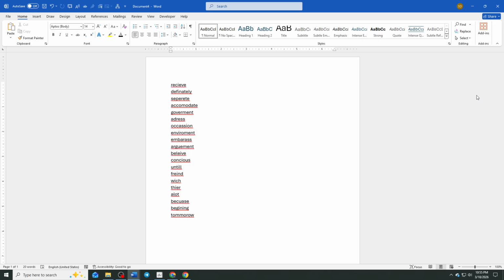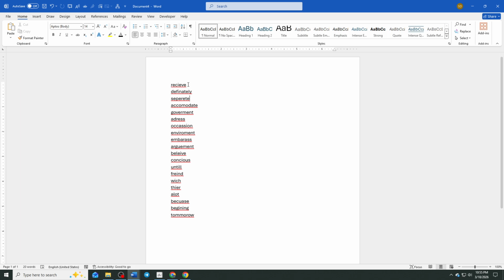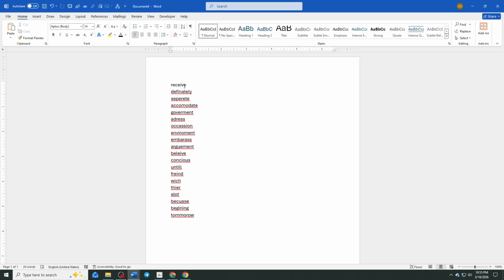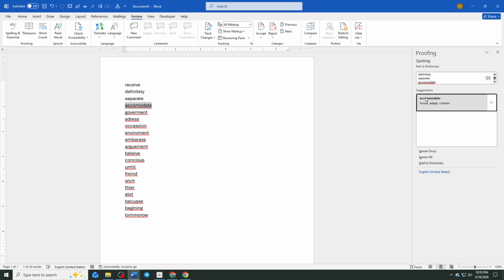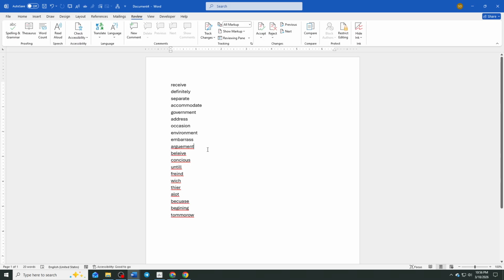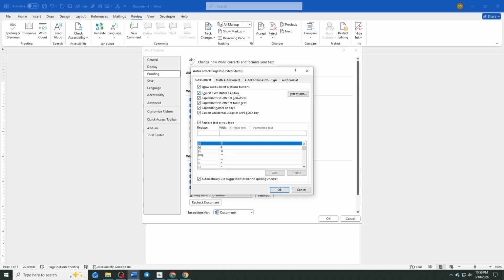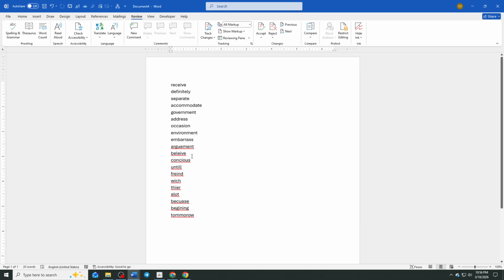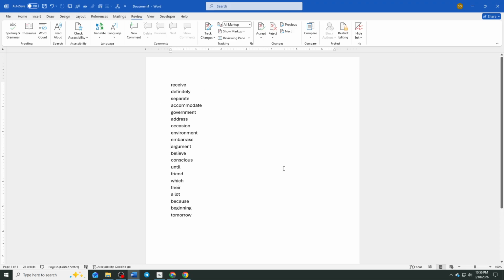How To Correct Spelling Mistakes in Microsoft Word in Single Click [2026 Guide]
Tired of manually correcting spelling mistakes in your documents? This video demonstrates how you can streamline your editing process in Microsoft Word with just a single click! We'll walk you through the latest features in the 2026 version that make spelling correction easier than ever.

By the end of this guide, you'll know how to quickly identify and correct typos and spelling errors, ensuring your writing is always polished.